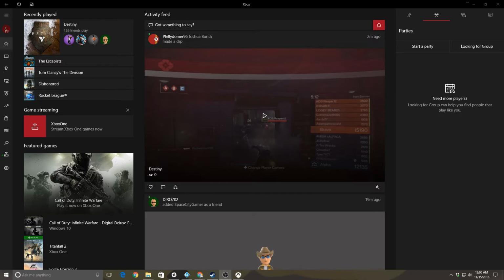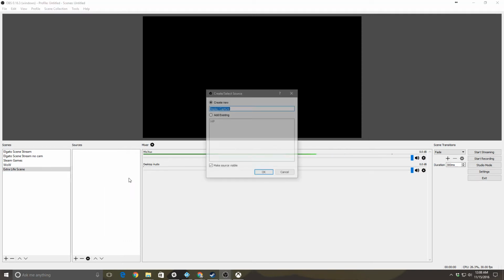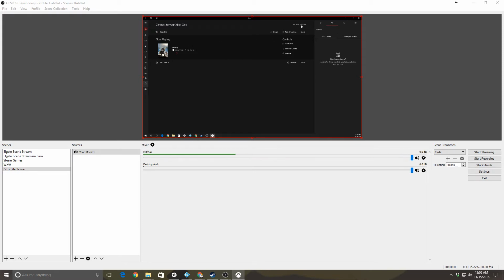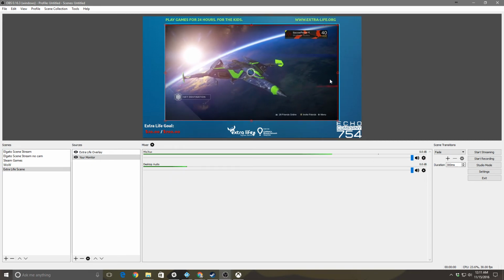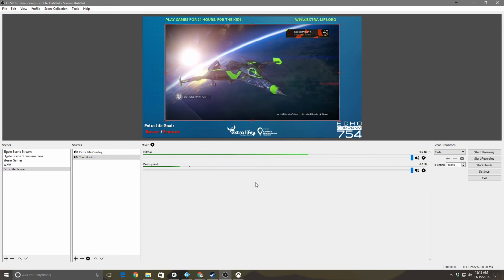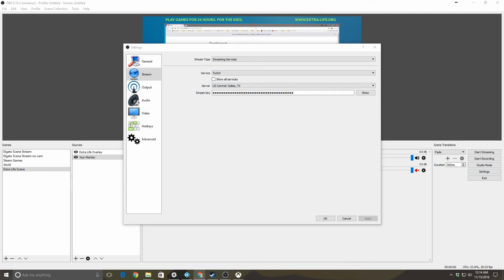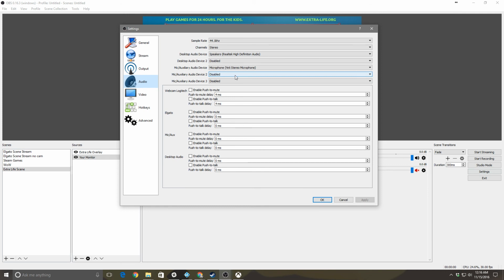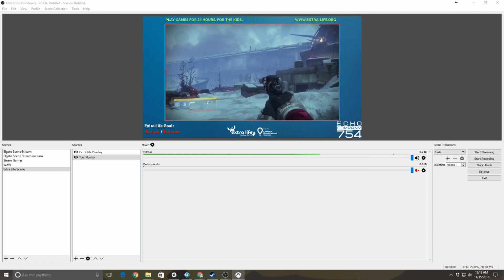Guide to Stream with your Xbox App and Computer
Lookie here! A semi-helpful, not too poorly edited video on how to stream using OBS and your Xbox App for Windows 10. I hope this video helps you out in a way. And if there are any questions, feel free to poke me for answers. I will do my best to provide them, or point you in a direction that you can get a better answer than my own.